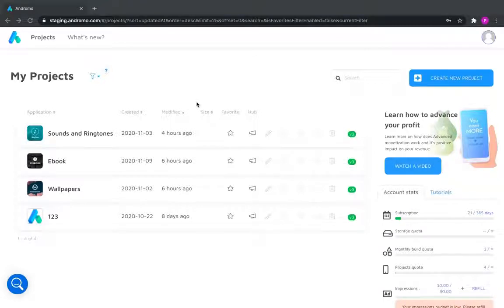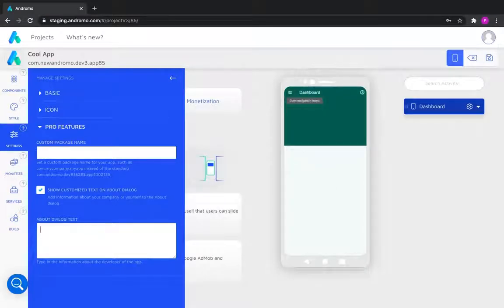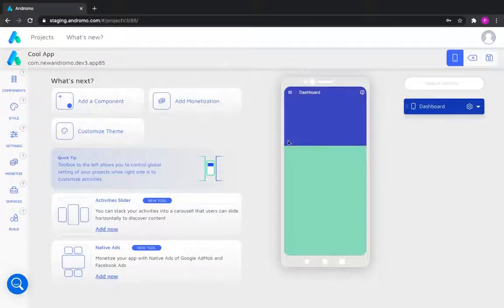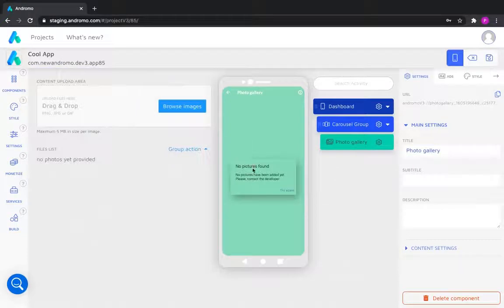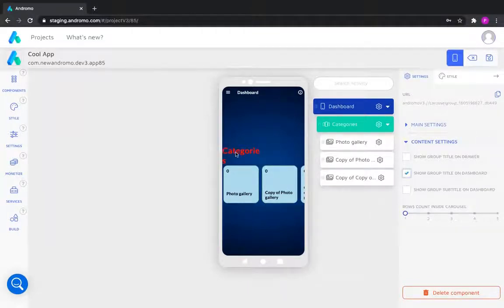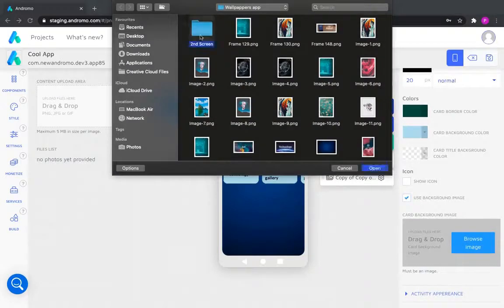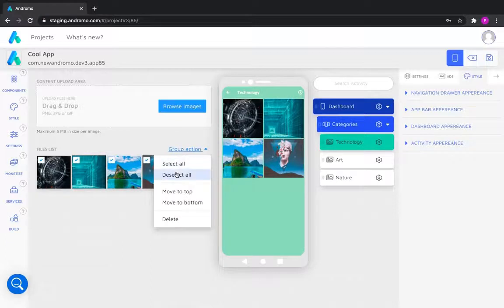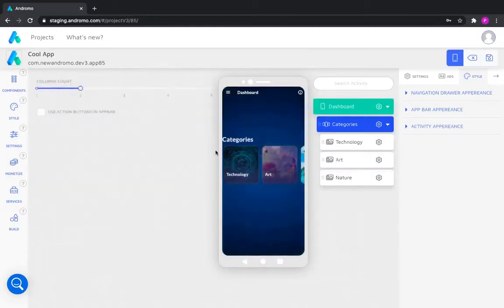Tutorial membuat aplikasi di andromo v3 - part 1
Pada video ini berisi Tutorial membuat aplikasi di andromo v3 - part 1
Membuat aplikasi tanpa coding.
membuat aplikasi dengan website andromo v3